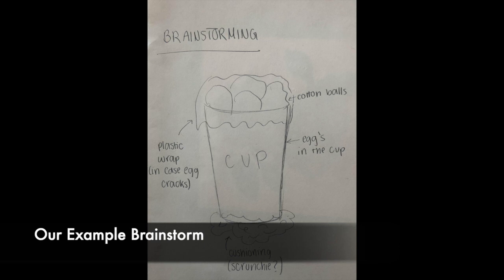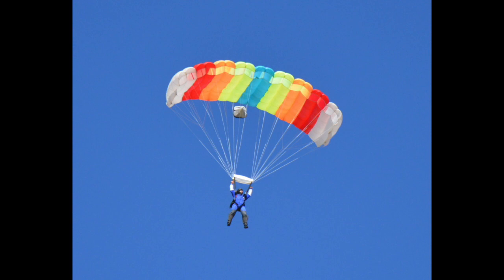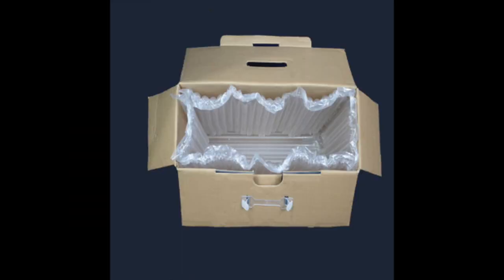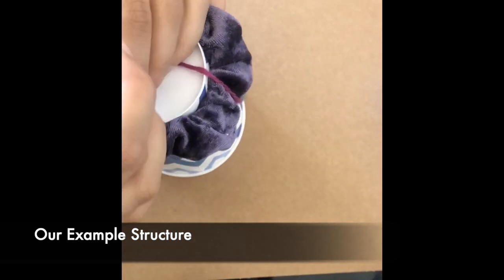Egg Drop Project—Structural Engineering with Engineering4All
Learn about Structural Engineering with Engineering4All. Complete an activity to build an egg drop project and explore the different aspects of structural engineering.

Video: Leela Mukherjee, Jade Lara, Ushoshi Basumallick, Anjani Gadkari, Connie Vu, Nancy Liu, Angeline Tran, Ananya Thapar
Storyboard: Ushoshi Basumallick
Intro Animation and Background Music: Anjani Gadkari
Thumbnail: Ananya Thapar